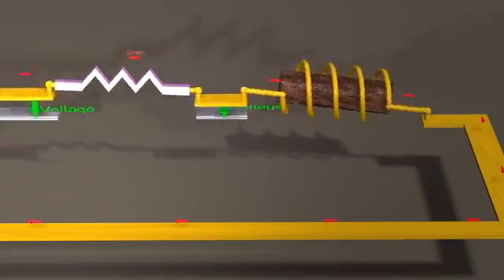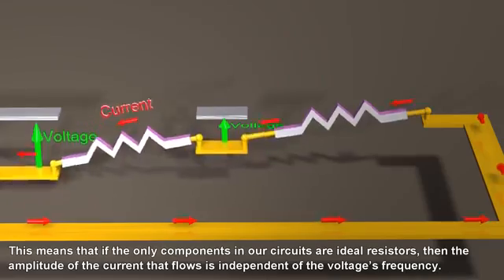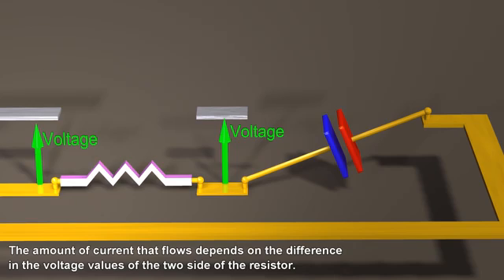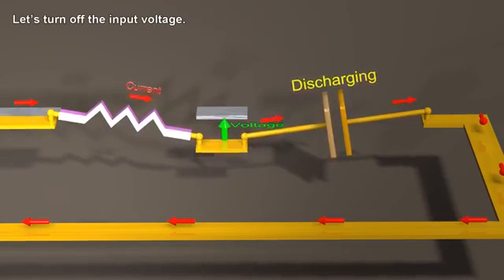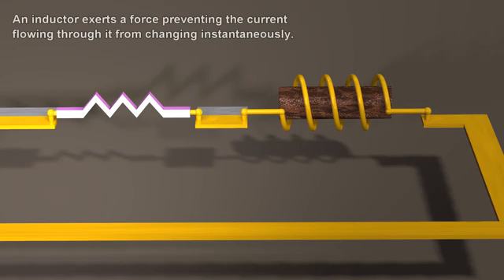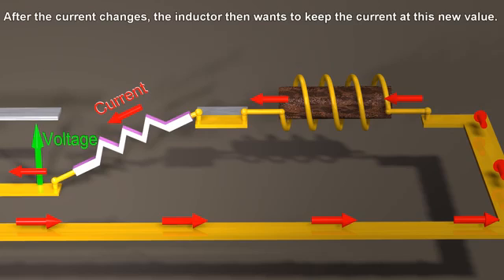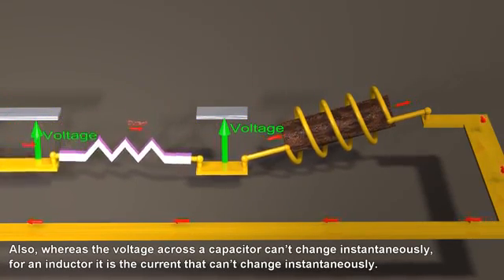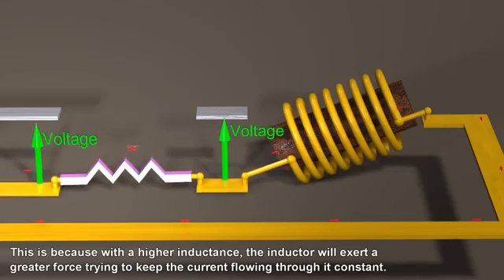AC current impedance Alternating Voltage for inductors, capacitors